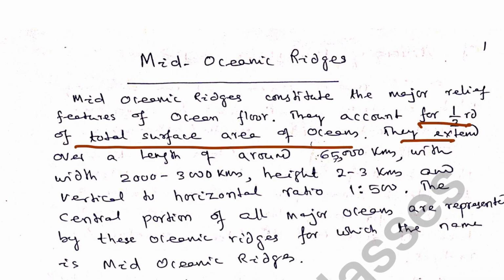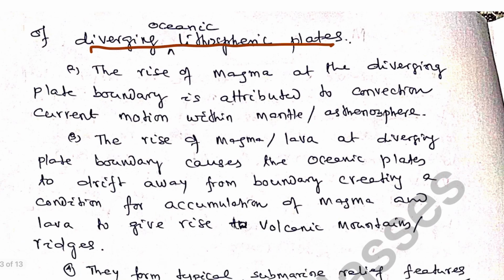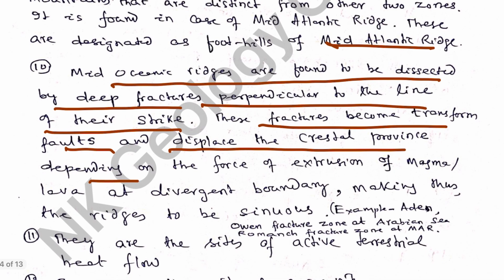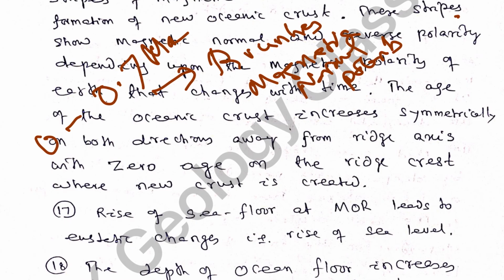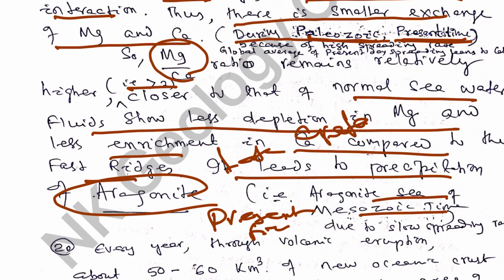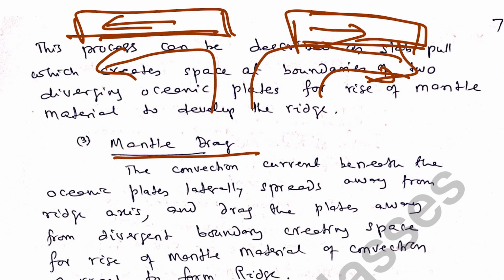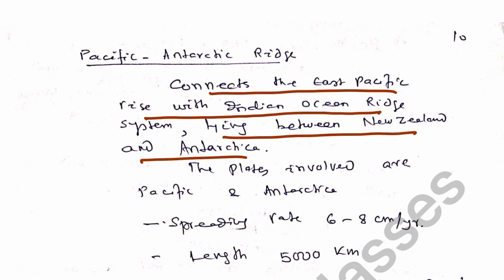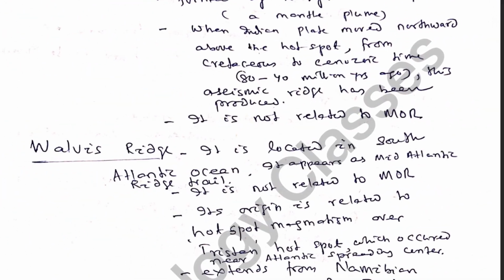Lecture 6: MID OCEANIC RIDGE